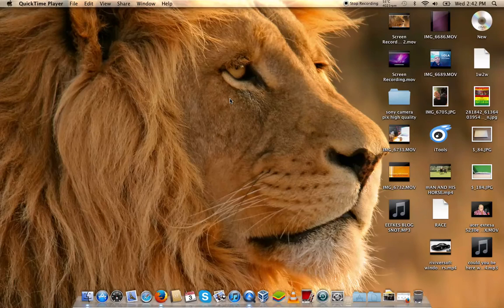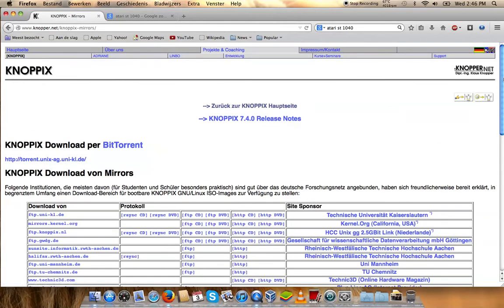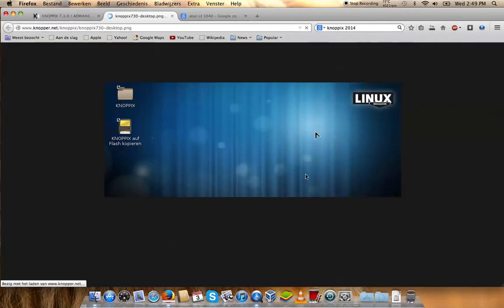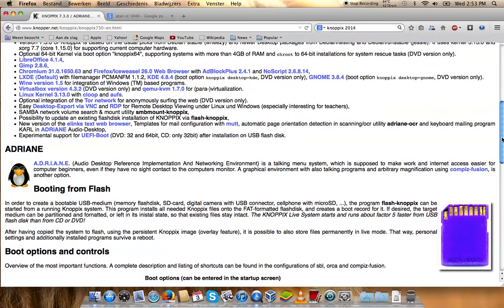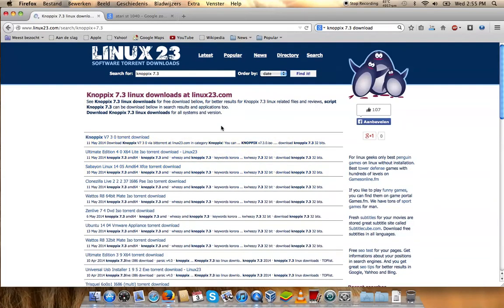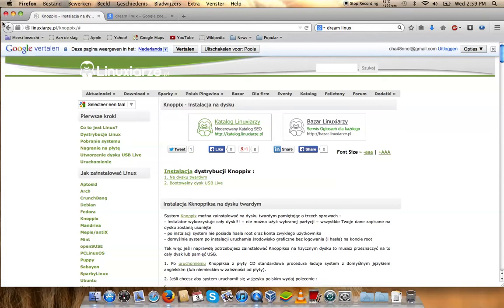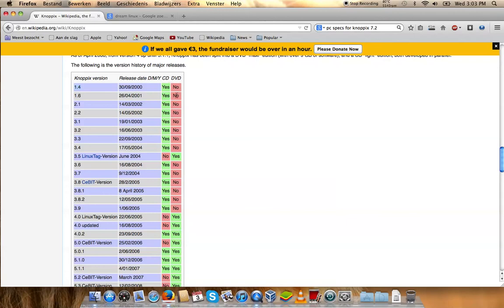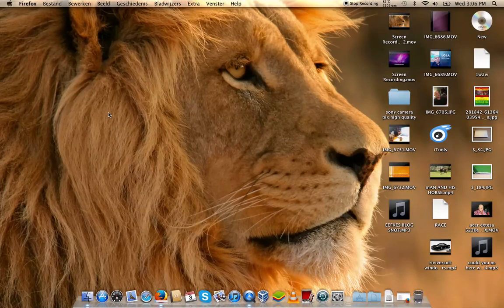LINUX NEWS : KNOPPIX 2014 - What is it ..Where to get it and How ..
My Subscriber Rob , pointed to Knoppix , after seeing my Video about the BLUE DELL MACBOOK running from USB FLASHDISK
ding it's job , but outdated and slow of course.

So in this video we take a discovery tour and go look for Knoppix
how it looks like and of course where we can get it , ..

Your quick link is provided by Distrowatch  Download the DVD

Explained for new users are also the several servers that host the various Knoppix files .

Knoppix came around in 2000 with it's first version that was available on CD and at that time the first that could run on a Pc without a harddisk , amazing many people and me at that time ..being Rookies..

Many others like  UBUNTU , SUSE  REDHAT KNOPPIX DEBIAN
had the lead in the race , but now a day's thanks to these Guys and girls , many can create complete Linux OS with their own NAME and Look and Feels..and You and Me have the benefit
from that , so always remember your roots no matter what.

In this video I want to ask some of you to also download Knoppix and go on a journey with me in my Next Video , to do some serious testing with Knoppix.

What does the site say about Knoppix .

[KNOPPIX] Klaus Knopper has announced the release of KNOPPIX 7.2.0, a new version of the Debian-based live CD/DVD with LXDE as the default desktop. What's new? "Version 7.2.0 of KNOPPIX is based on the usual picks from Debian stable ('Wheezy') and newer desktop packages from Debian testing ('Jessie') and Debian unstable. It uses the Linux kernel 3.9.6 and X.Org 7.7 (X.Org Server 1.12.4) for supporting current computer hardware; optional 64-bit kernel via the 'knoppix64' boot option, supporting systems with more than 4 GB of RAM and chroot to 64-bit installations for system rescue tasks; LibreOffice 4.0.3, GIMP 2.8, Chromium 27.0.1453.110 and Iceweasel 21.0 with AdBlock Plus 2.2.4 and NoScript 2.6.6.1; LXDE (default) with the PCManFM 1.1 file manager, KDE 4.8.4, GNOME 3.4.2; WINE 1.5 for integration of Windows-based programs; VirtualBox 4.2.10. "